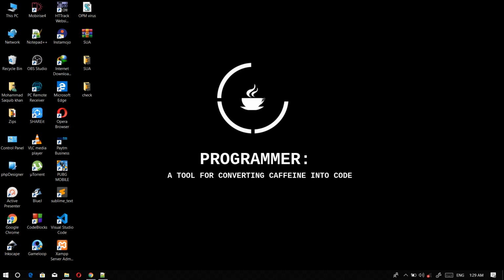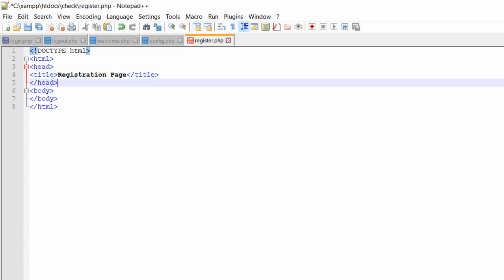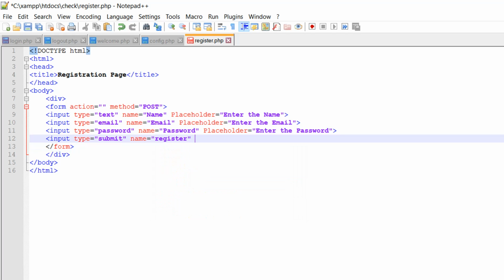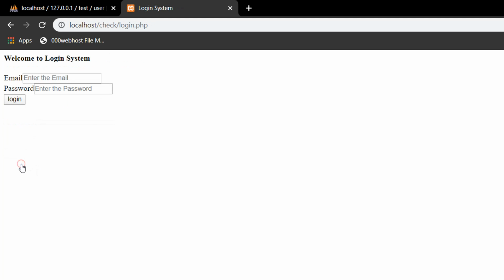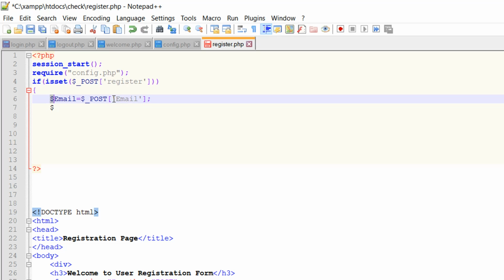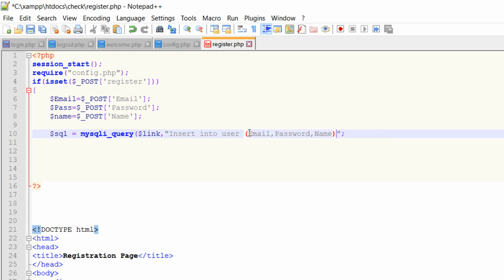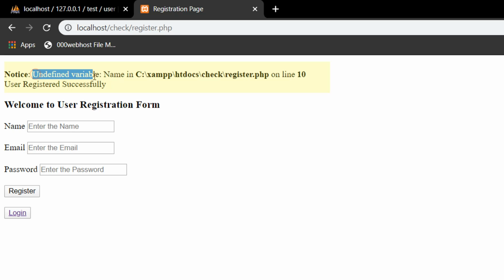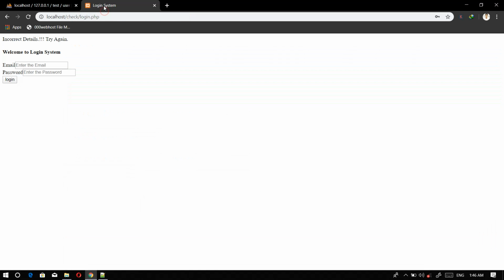Registration form HTML PHP | MySQL | with SESSION | Lecture #2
This video is all about how you can create a Registration form using HTML language & register any user using the form in the Database.

This video is the continuation of First video in which we have explained about how to make login form nd login using the Database fields. This link is given below: